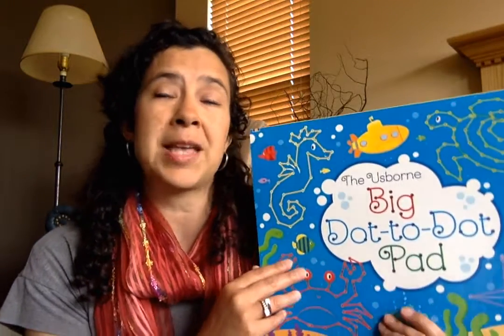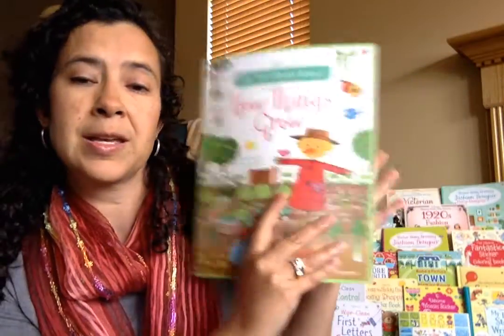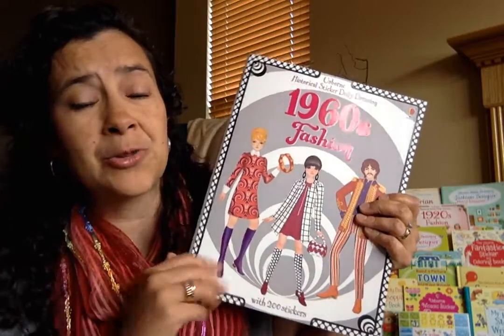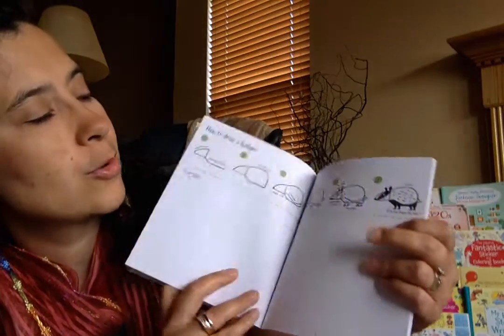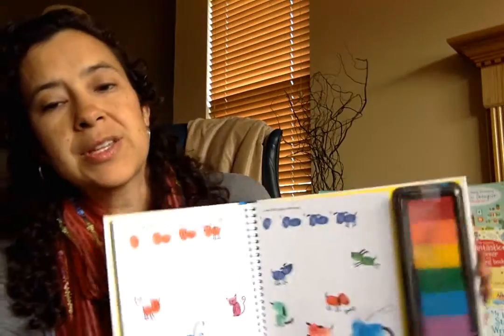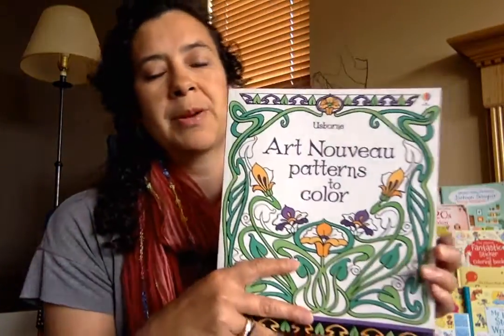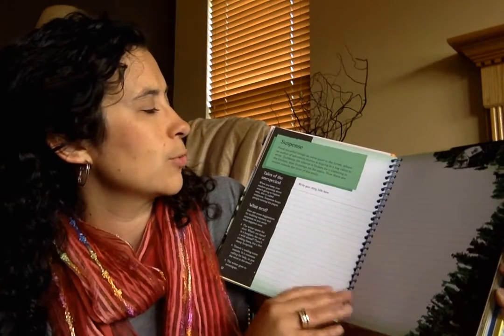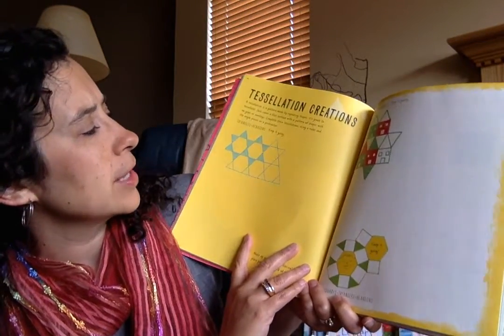Activity Books - Fall Catalog 2015